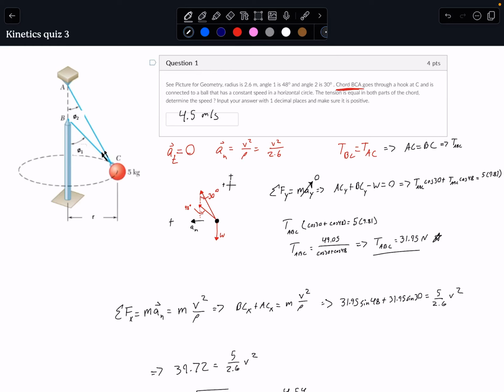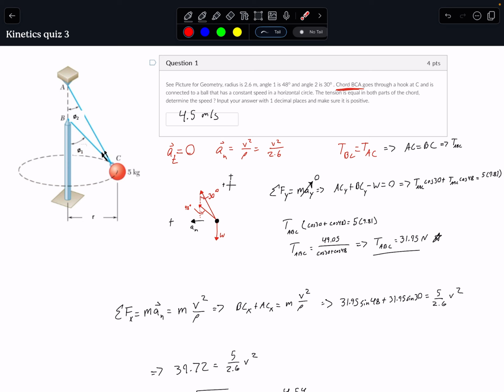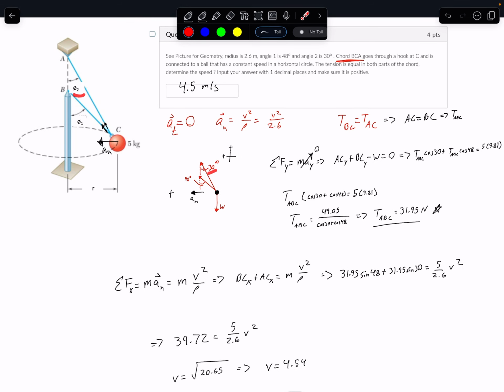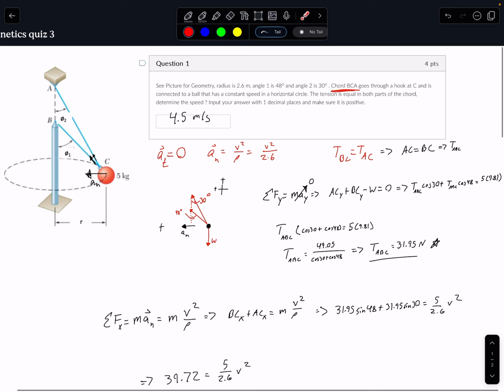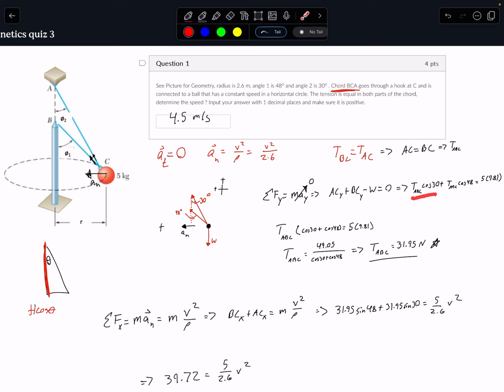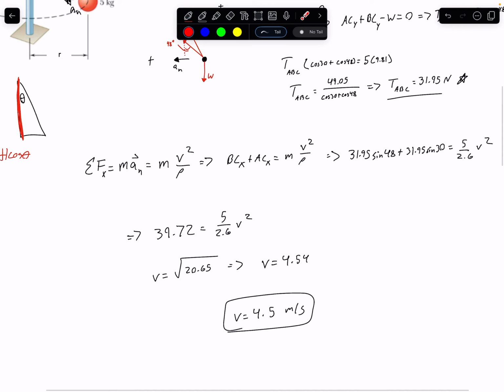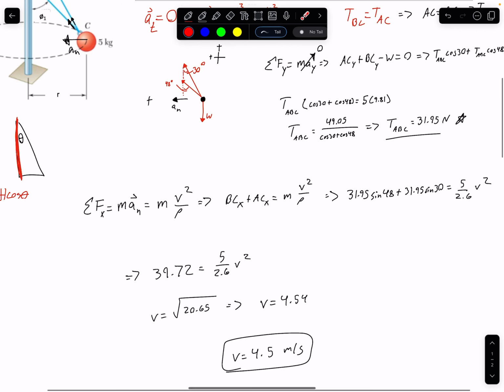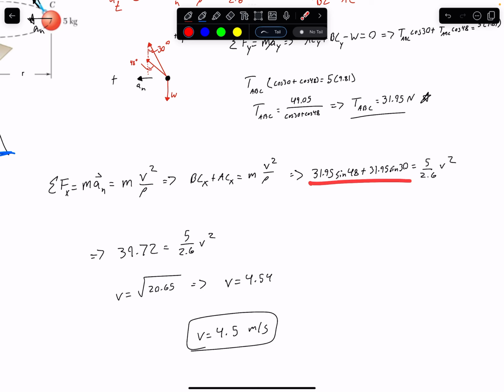Kinetics Quiz 3 - Attempt 1 - ENGR 2030